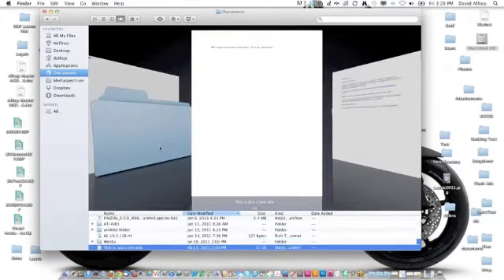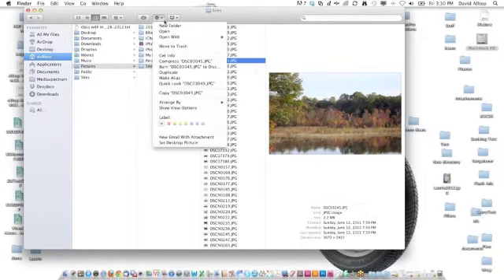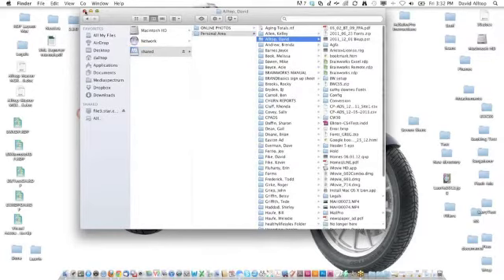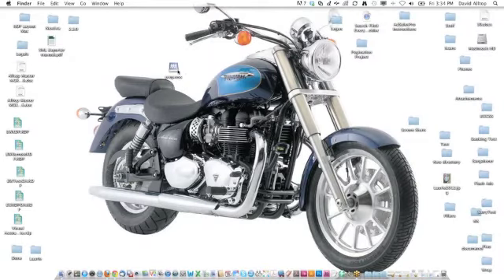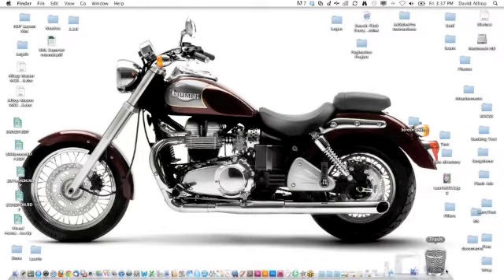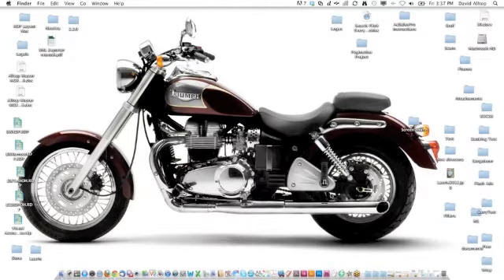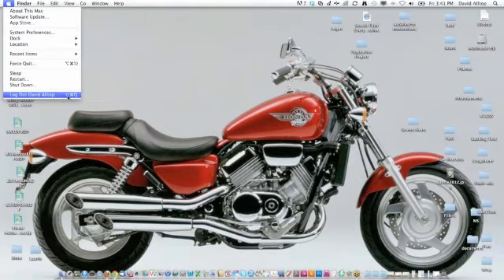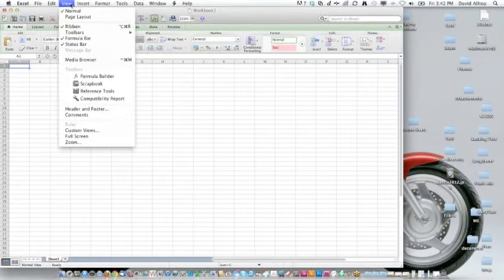MAC TRAINING PART 2 OF THREE